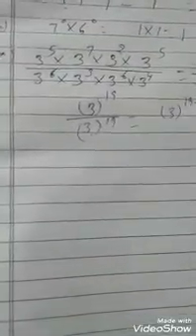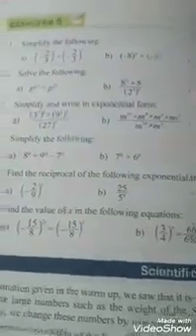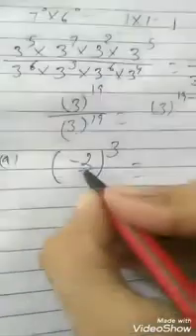CLASS 5TH MATH EX 5 2